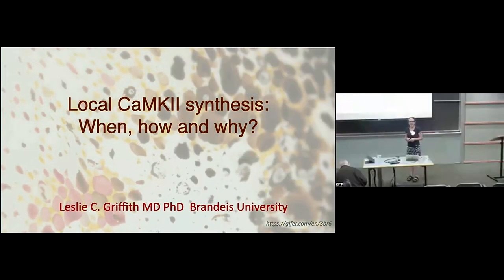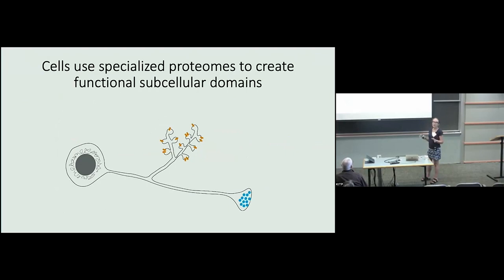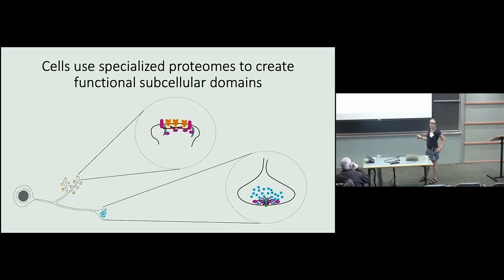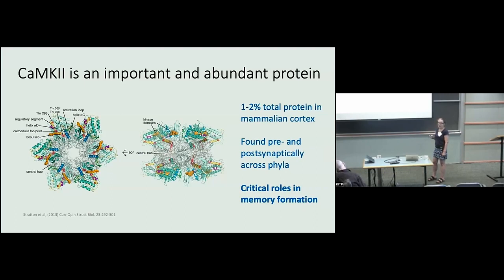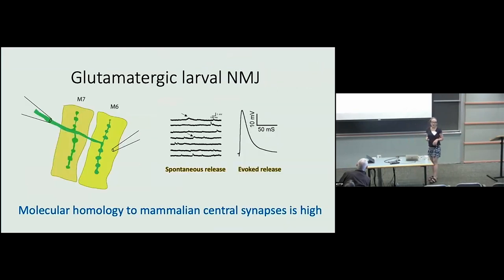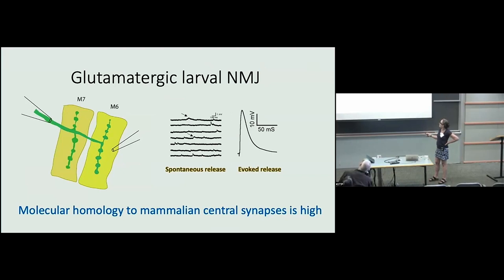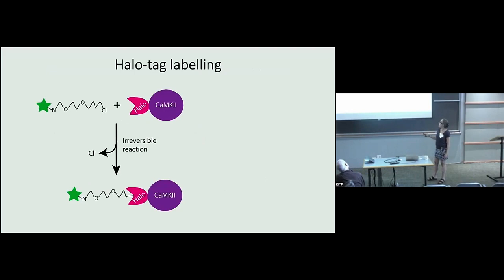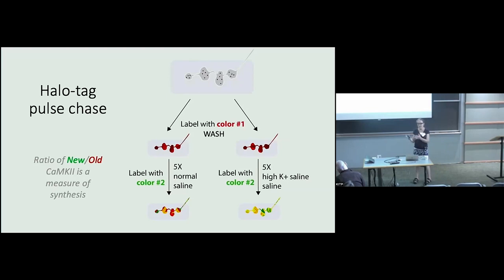Diverse mechanisms and time-scales of local CaMKII synthesis ▸ Leslie Griffith (Brandeis U)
Recorded as part of the Timescales of Plasticity and Underlying Mechanisms (brainlearn-c23) conference at KITP on July 10 - July 13, 2023 in Santa Barbara, CA.

A long-standing question in the neurobiology of learning is that of timescales. The brain can associate events that are separated by seconds, minutes, hours, days, weeks, or longer. Yet, the known biological mechanisms for inducing changes in the synaptic connections between neurons are driven by neural events that are separated by typically no more than a few tens or hundreds of milliseconds. This conference will convene scientists studying the molecular, cellular, and circuit-level mechanisms used by the brain to bridge the multiple timescales across which events play out in the experience of an individual. The goal will be to assemble an up-to-date understanding of the set of biological mechanisms available in the brain to support associative learning across different timescales. The conference's emphasis on biological mechanisms will complement and support the main program’s more computational focus, and encourage an integrated analysis of statistical learning spanning molecular, cellular, circuit, and behavioral-level phenomena.

Coordinators: József Fiser, Máté Lengyel, and Jennifer Raymond